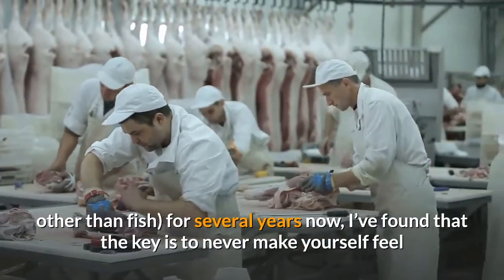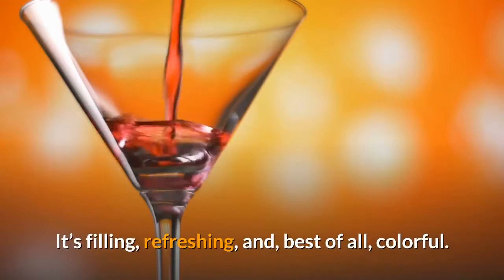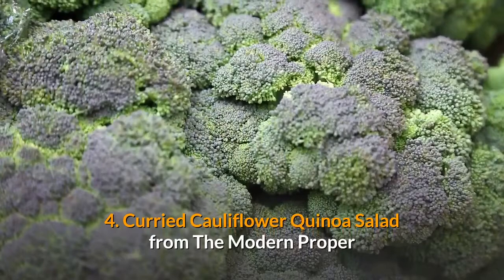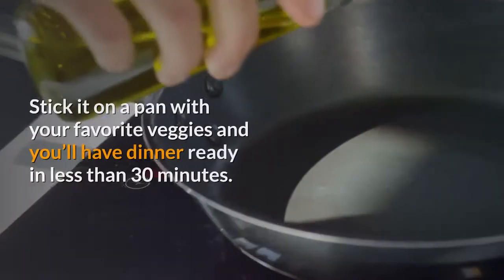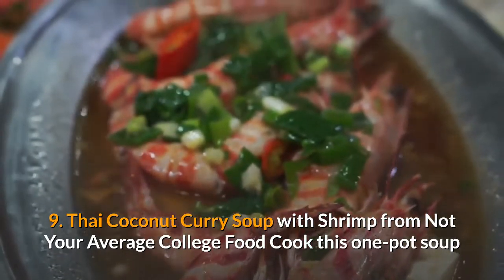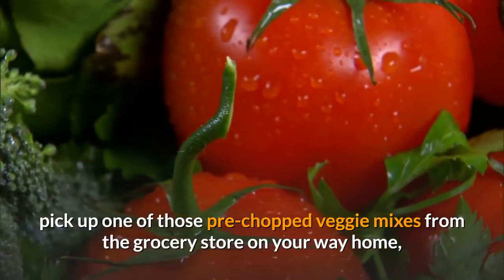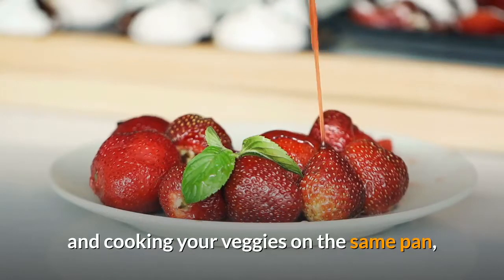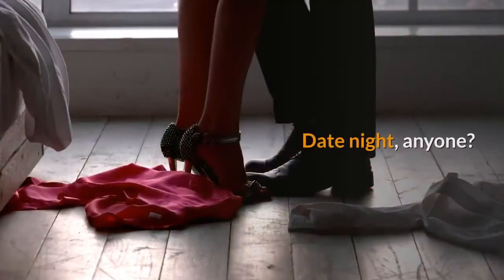15 Easy Pescatarian Recipes You Should Know About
15 Easy Pescatarian Recipes You Should Know About

Easy and Healthy Keto Recipes for the whole family, including keto breakfast recipes, keto snacks and fat bombs.

The ketogenic diet is extremely powerful, especially in shedding the pounds in your body. The drastic and significant reduction of carbohydrate consumption will lead your body to the state of ketosis. Once you are in this state, you will be using fat as fuel, which gives you access to speedy weight loss and other health benefits.

What does keto diet eat?